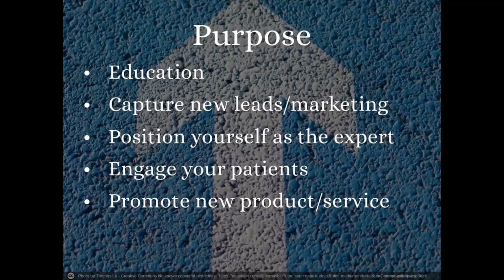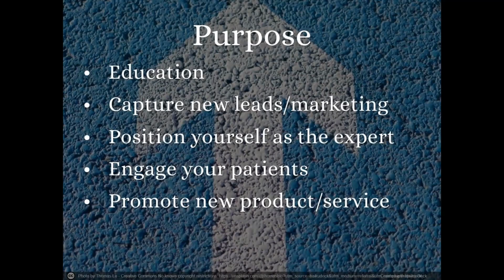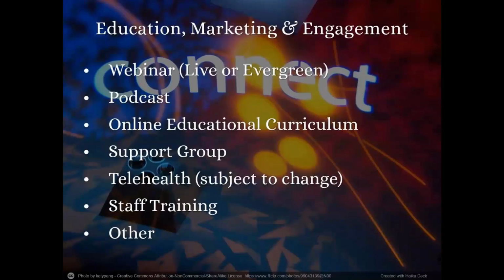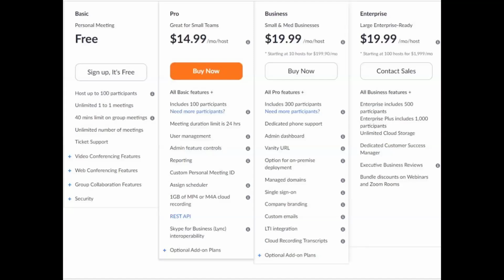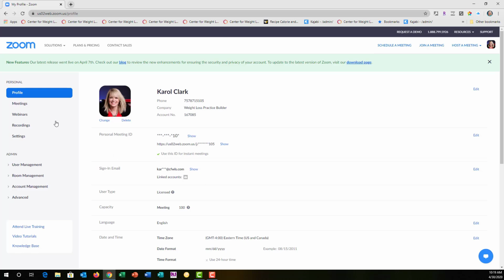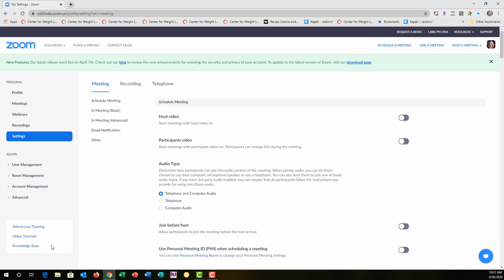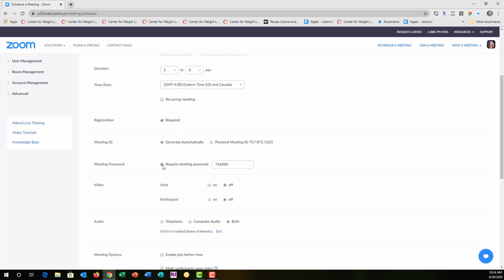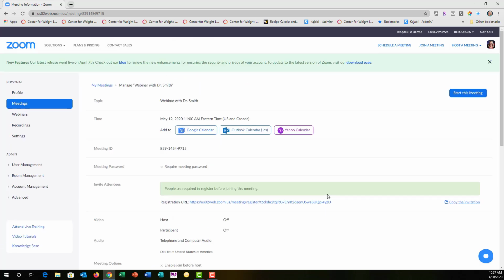How to Use Zoom in Your Practice for Webinars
Learn the various ways Zoom can benefit you, your patients, and your practice.